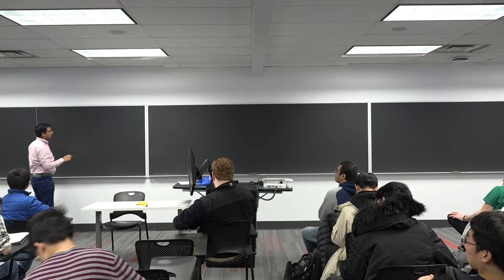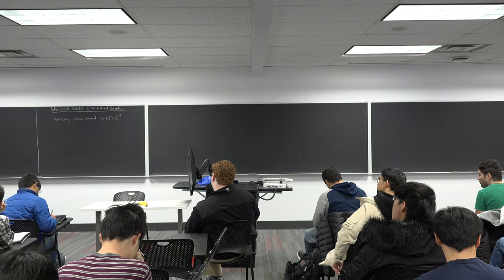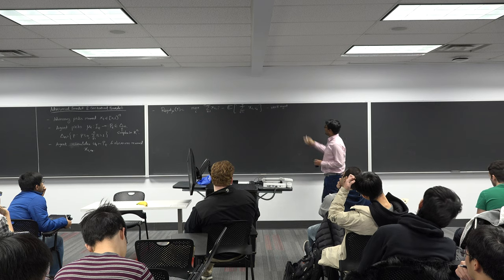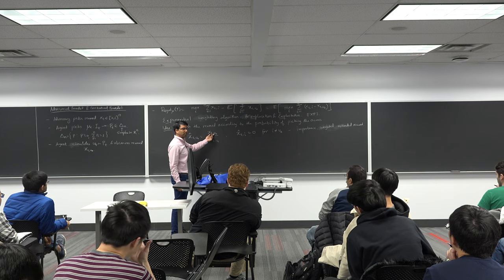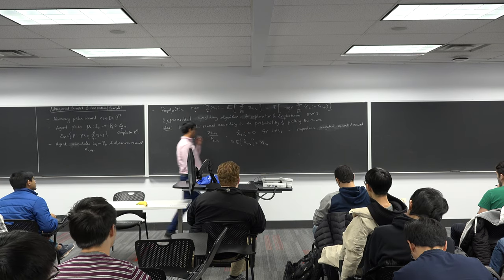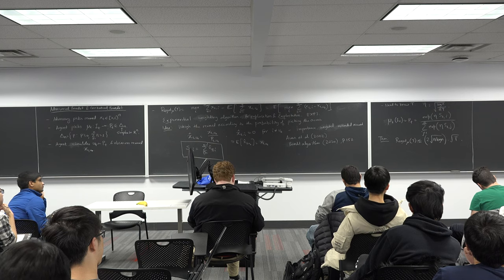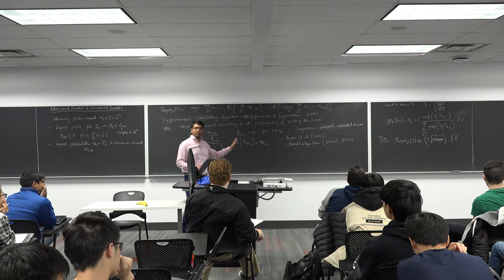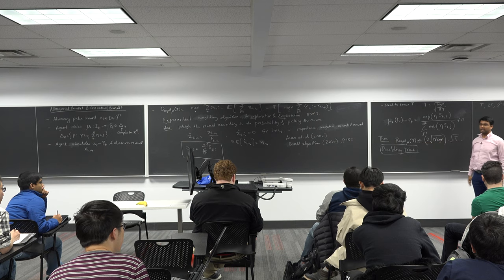Lec 13: Adversarial and Contextual Bandit Problems in Reinforcement Learning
In this lecture of ECE 8851: Reinforcement Learning, we dive into two interesting variations of the multi-armed bandit problem: the adversarial bandit and the contextual bandit. We explore the concept of an adversary in the adversarial bandit problem and how it affects the learning algorithm's performance. We also discuss the notion of weak regret as a performance metric in adversarial bandits. In the second half of the lecture, we introduce the contextual bandit problem, where we have some additional information about the context in which the bandit problem is posed. We explore how the learning algorithm can make use of this contextual information to improve its performance.